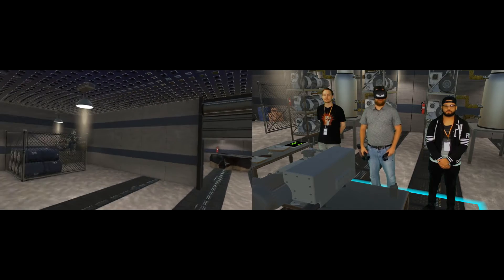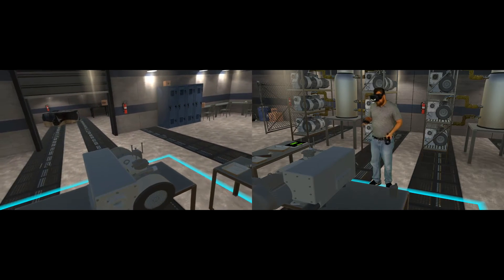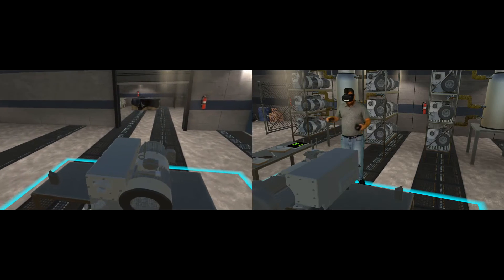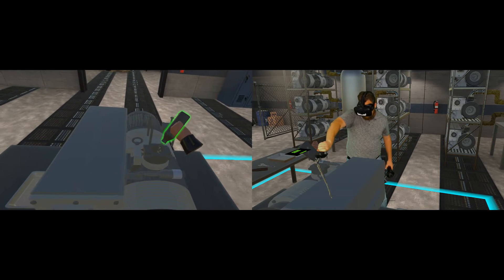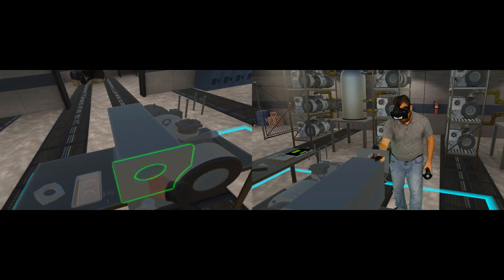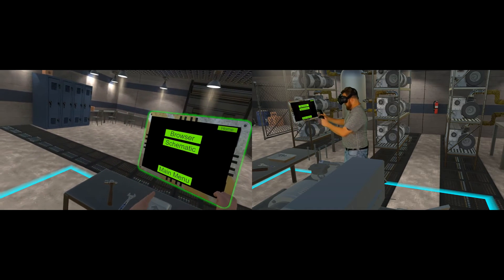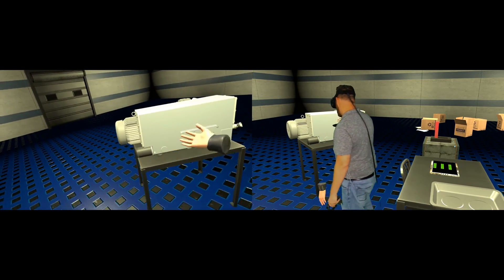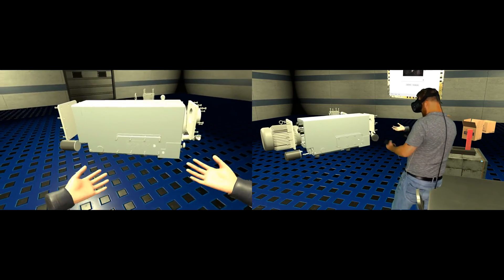Virtual Pump Maintenance Trainer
This video is the fourth progress update of our Virtual pump maintenance trainer. This video displays some of the new features we have been working on integrating into the project. It also shows the new pump room scene that was designed to emulate an actual pump room.
The next update we hope to include the networked capabilities we are currently building to allow an instructor to be in the virtual room at the same time as several trainees. We also hope to display our new method of virtually directing the training in each specific scenario.